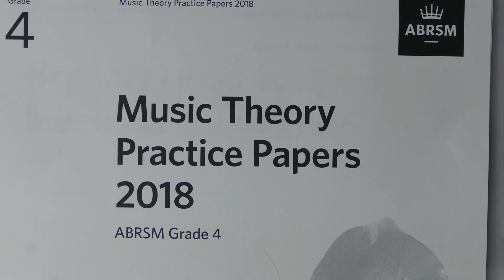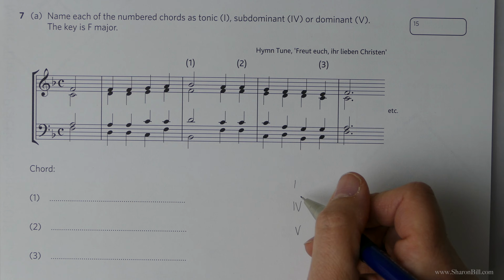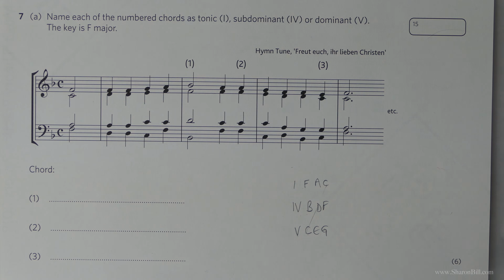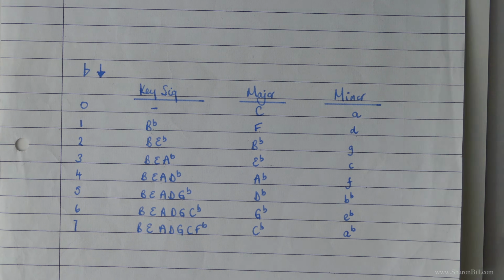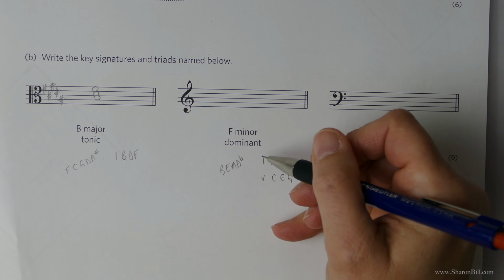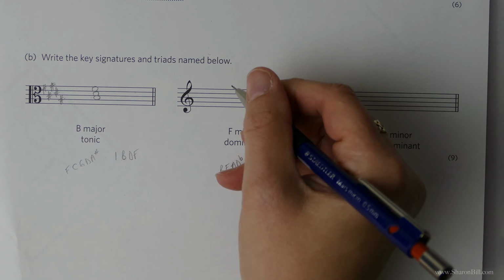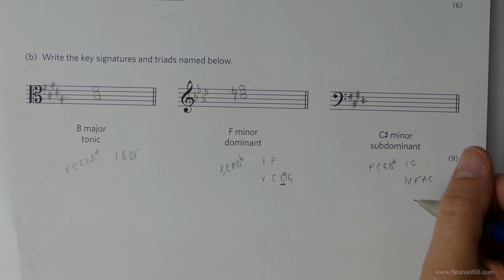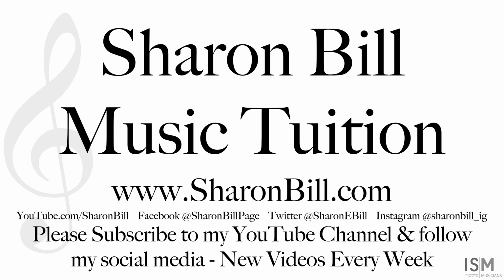ABRSM Music Theory Grade 4 Past Paper 2018 S Part 5 with Sharon Bill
Welcome to my Music Theory Tutorials. In this music theory lesson I work through the final section of ABRSM Grade 4 Past Paper S, 2018. I continue to explain how to thoroughly read and answer each question, showing you how to achieve top marks in your ABRSM Music Theory Exam.